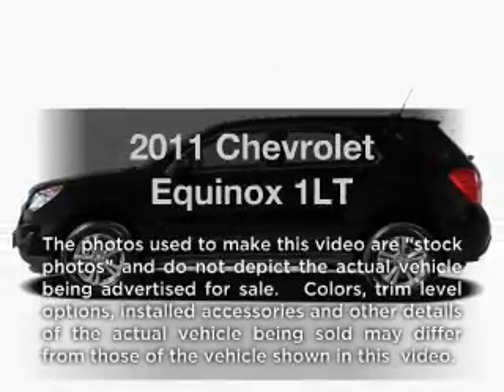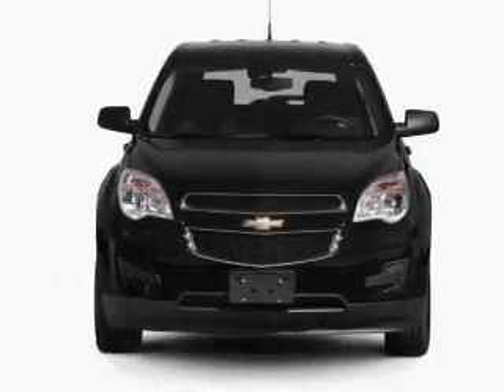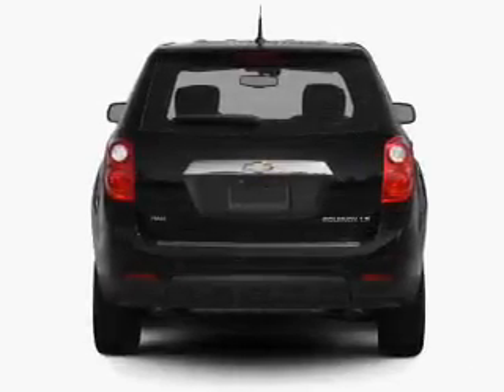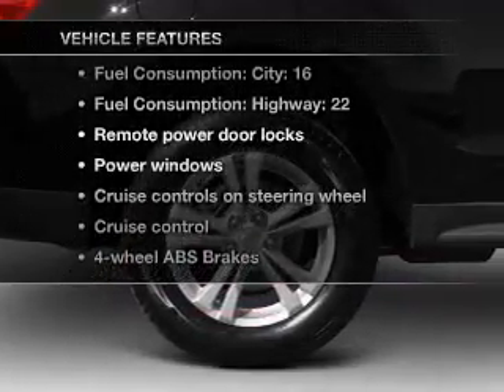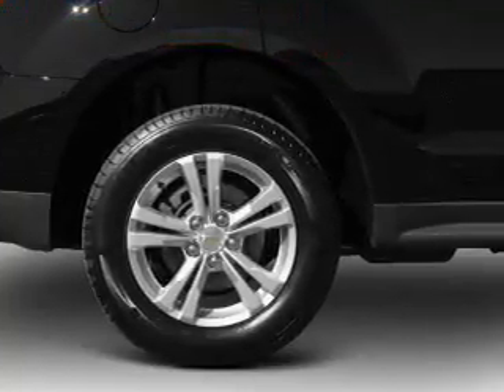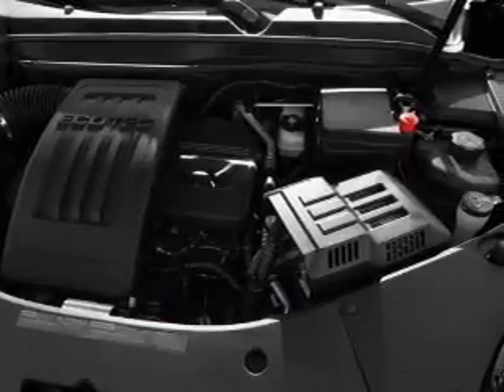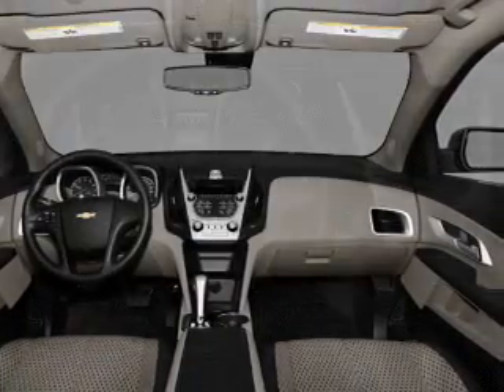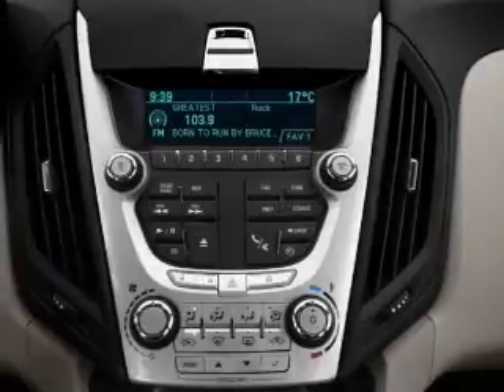2011 Chevrolet Equinox - CHESHIRE MA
Year: 2011
Make: Chevrolet
Model: Equinox
Trim: 1LT
Engine: 2.4 liter inline 4 cylinder 16 valve
Transmission: 6-Speed Automatic
Color: Black Granite Metallic
Mileage: 100
Address:
452 S State Rd